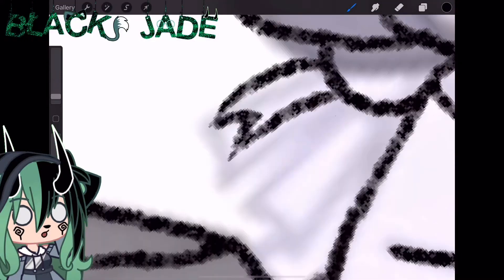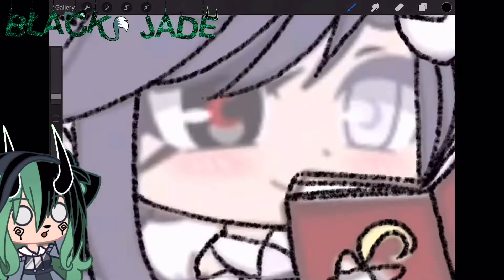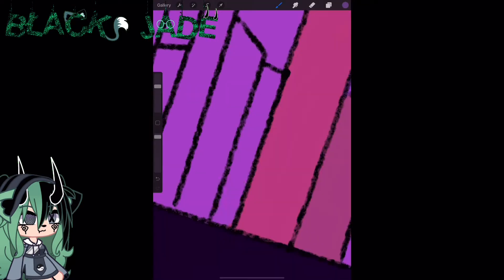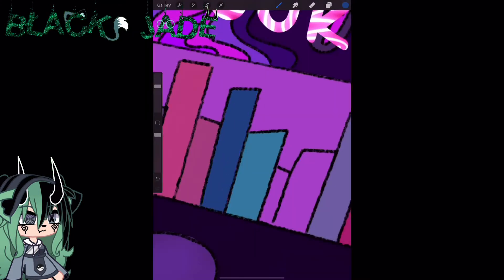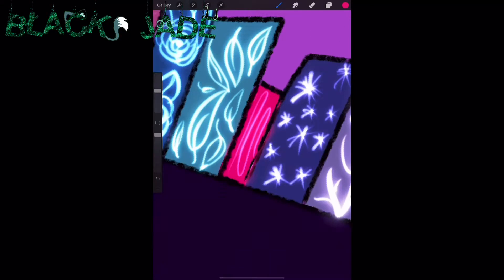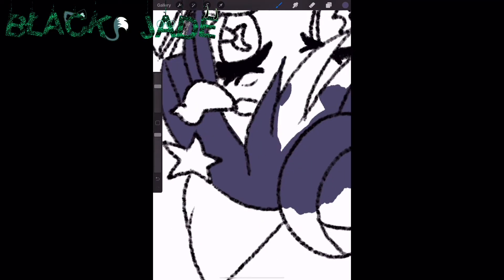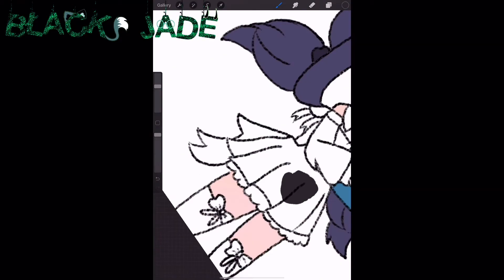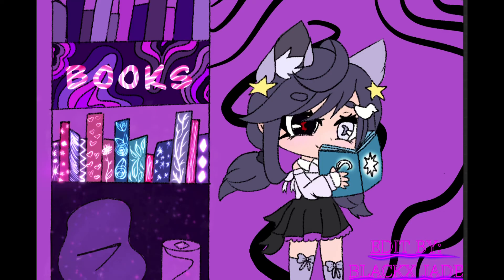Speed edit//gift //voice over//disclaimer:purple//